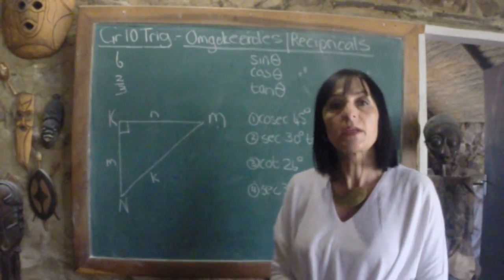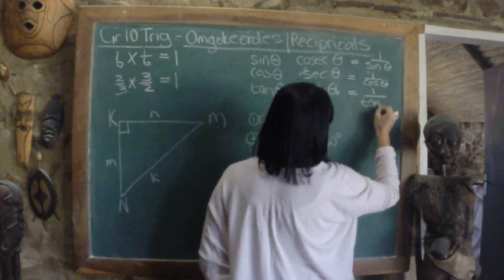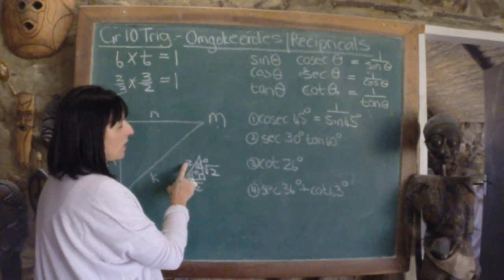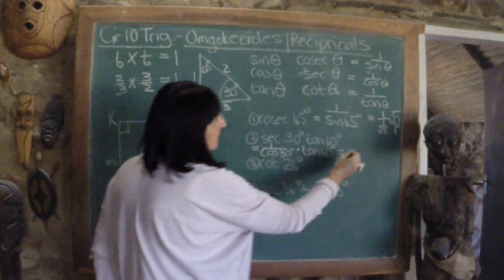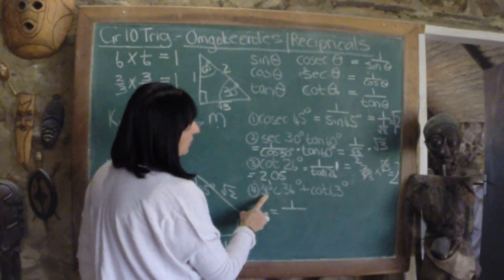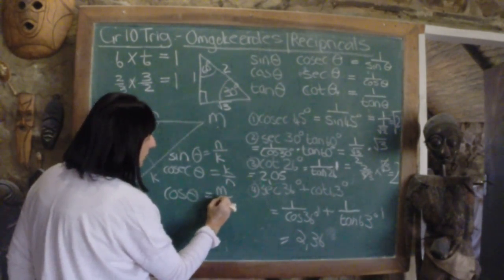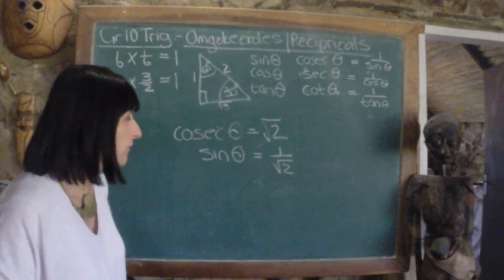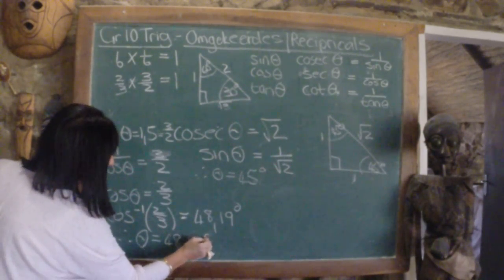Gr10 Trig Omgekeerdes / Recipricals